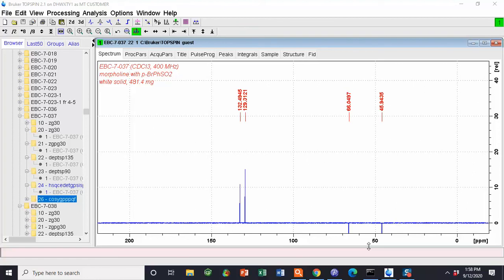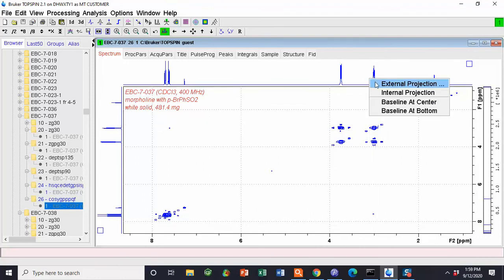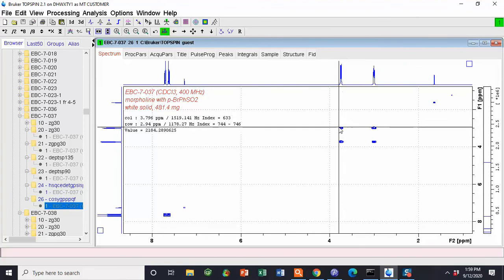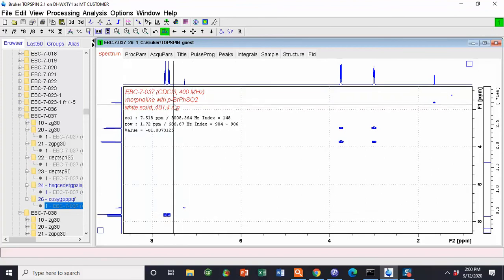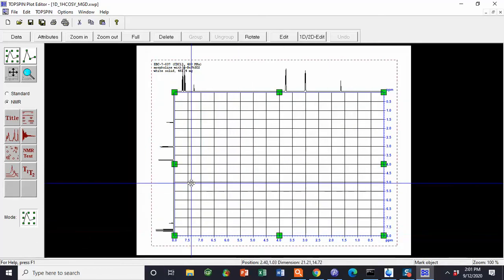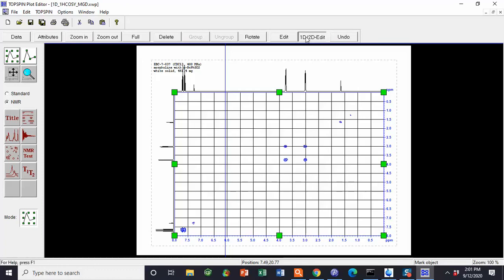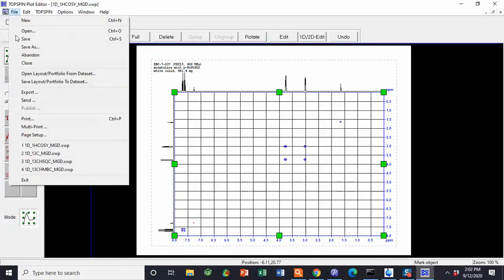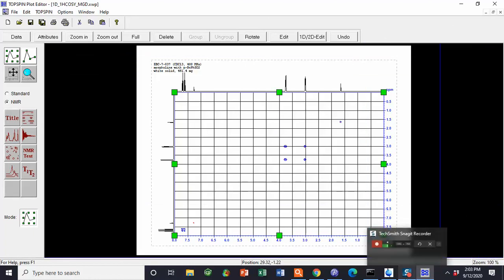Structure Elucidation with Bruker Topspin - Working Up and Plotting a 2D 1H-1H COSY NMR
Welcome to the OChemLounge! Kick back, relax and enjoy some brief videos on how to increase your understanding of organic chemistry. The 2D COSY NMR is valuable for determining what 1H-1H coupling interactions are present in a molecule. The identification of isolated spin systems allows for the elucidation of a structure.